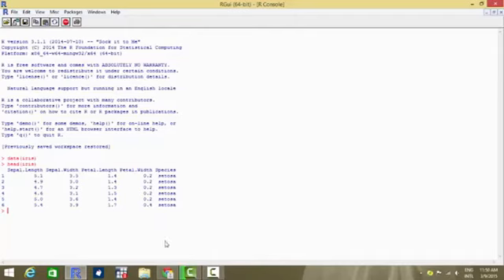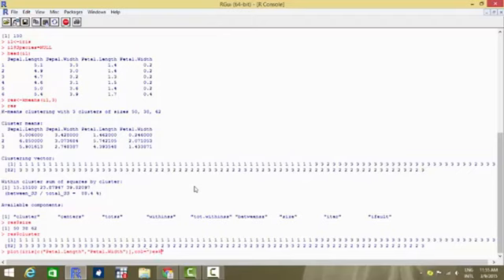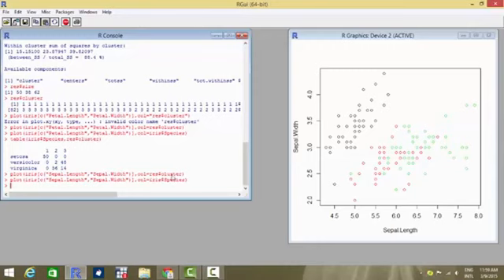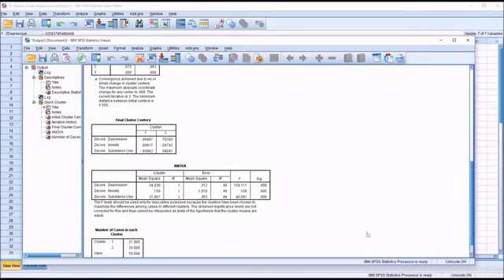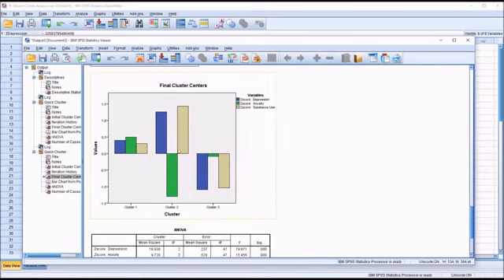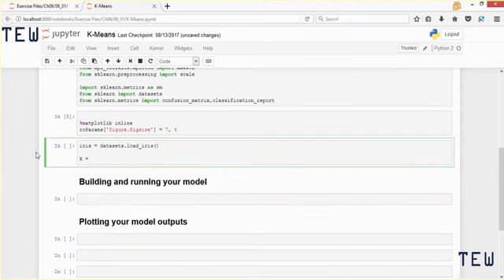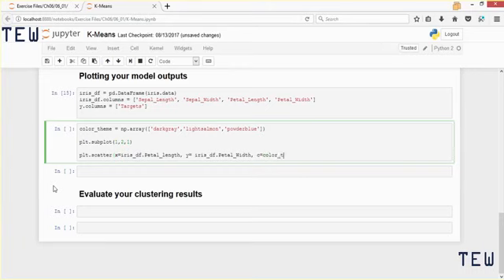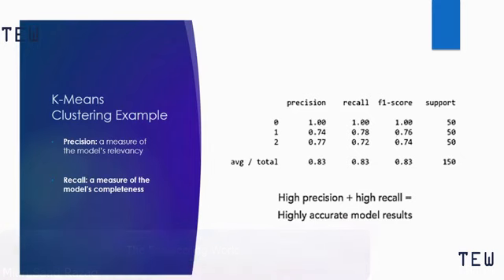k means sur R, SPSS et Python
Application k means sur R, SPSS et Python